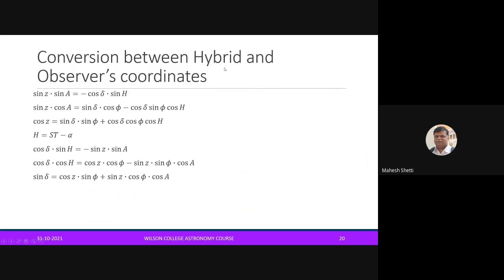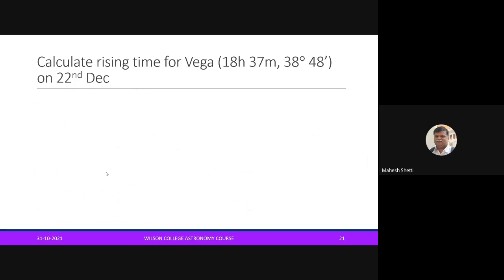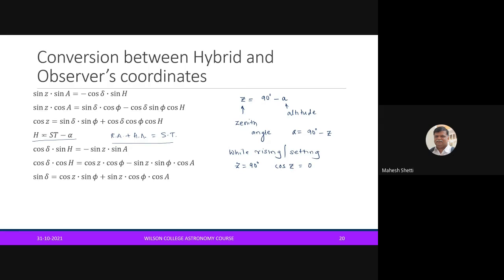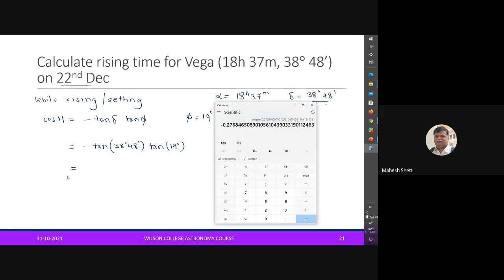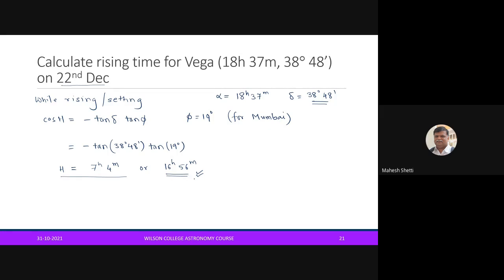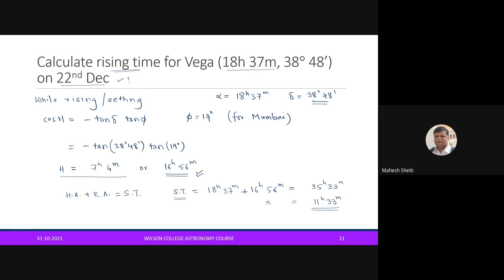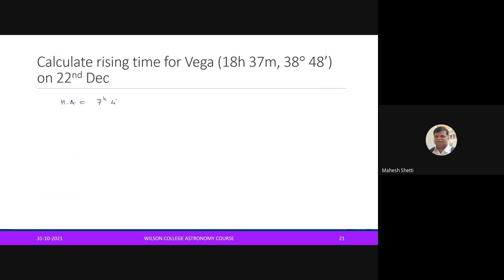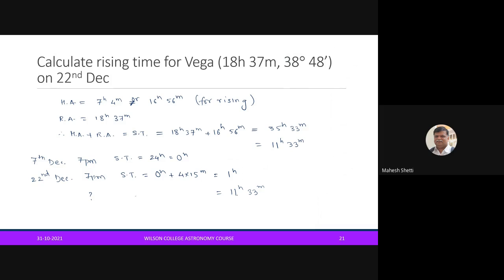Astronomical Coordinates - Calculating Risetime of Vega